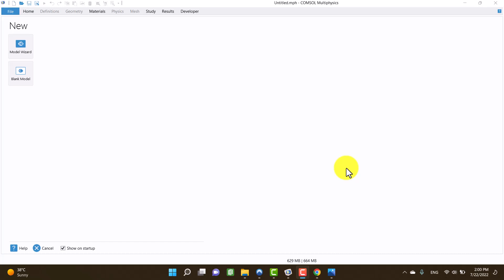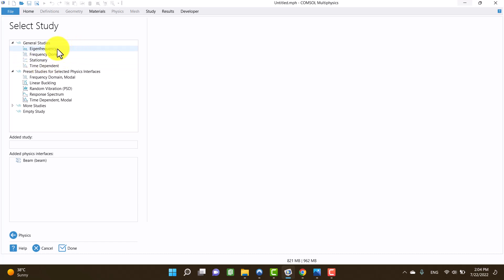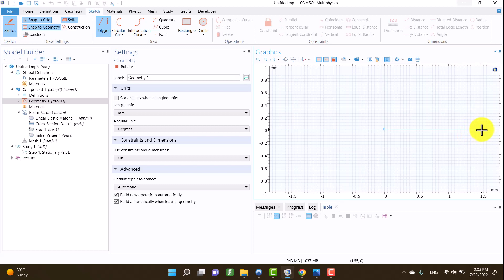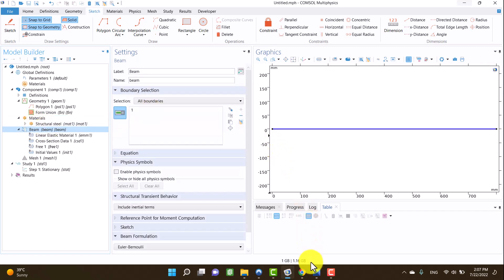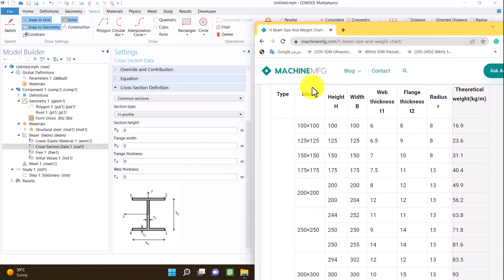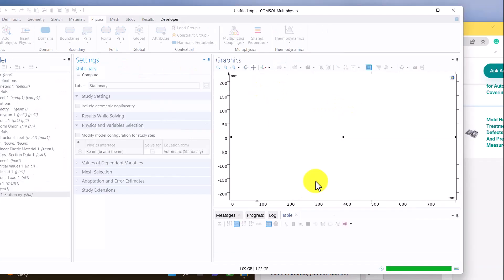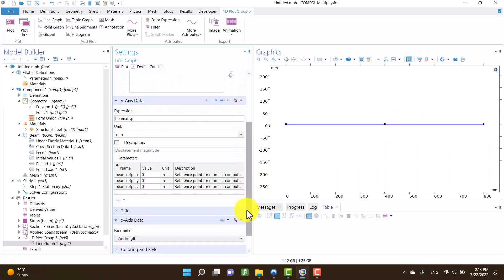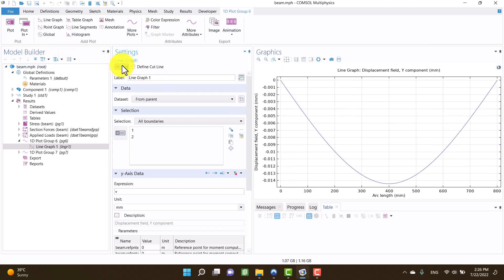🔩 COMSOL Tutorial: Force and Displacement Analysis of a Beam 📊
🔩 *COMSOL Tutorial: Force and Displacement Analysis of an H-Beam* 📊
In this video, you are going to learn how to plot shear force and displacement diagrams of an H-beam using COMSOL Multiphysics. The simulation is performed using the Beam physics interface with a stationary study setup.

✅ How to model an H-beam in COMSOL
✅ How to set up beam physics for structural analysis
✅ How to plot shear force and displacement diagrams
✅ How to interpret the results in a stationary study

0:00 0:40 Introduction
0:41 2:03 Adding Physics
2:04 4:13 Geometry and Material
4:14